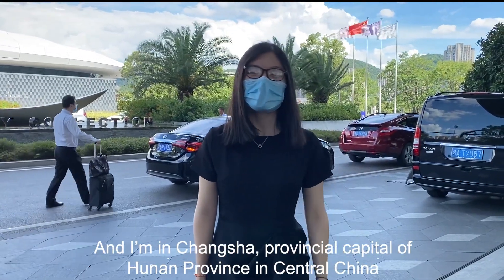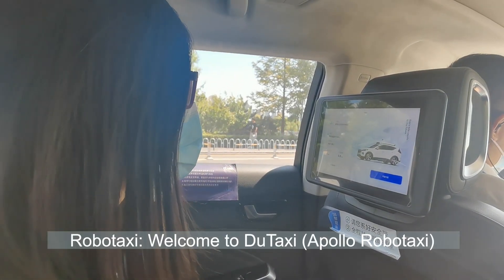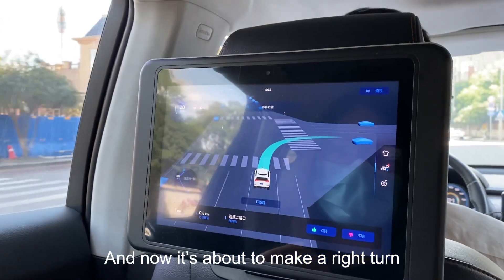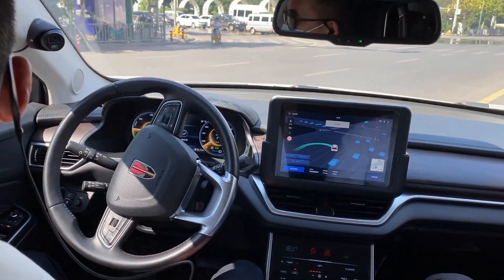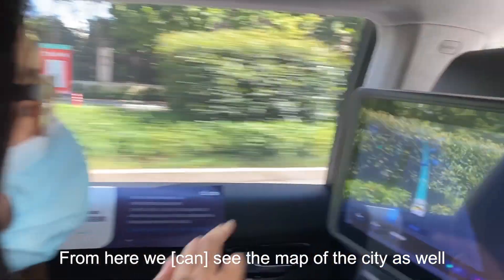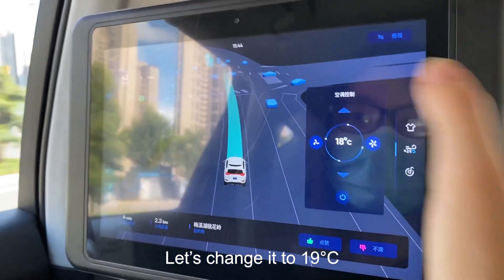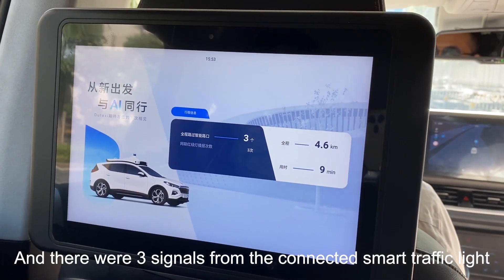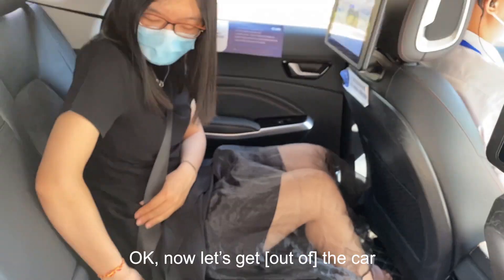The Future of Smart Transport is Here! | Hailing a Baidu Apollo Robotaxi in Changsha, Hunan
Our colleague went to Changsha, Hunan, to experience first-hand the future of smart transport with a ride in an Apollo robotaxi.

We asked what you wanted to see, and you answered autonomousvehicles and V2X infrastructure—so here you go!